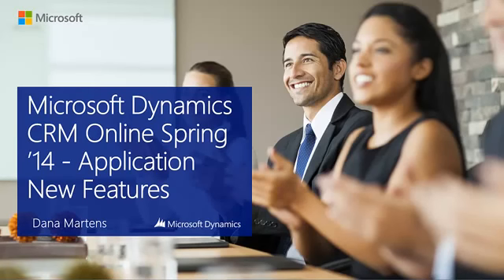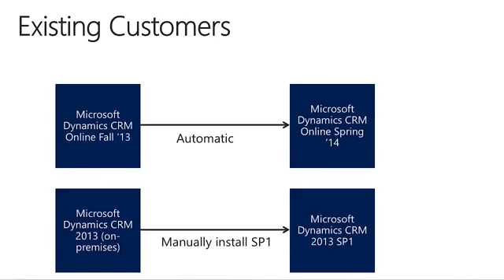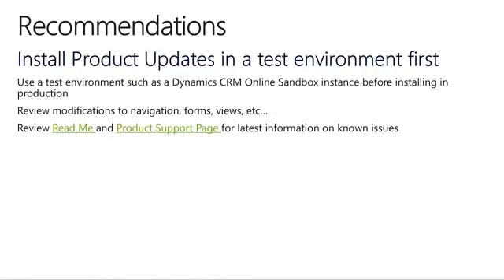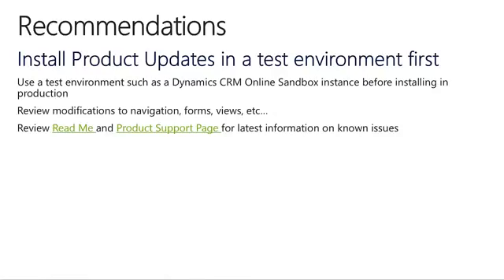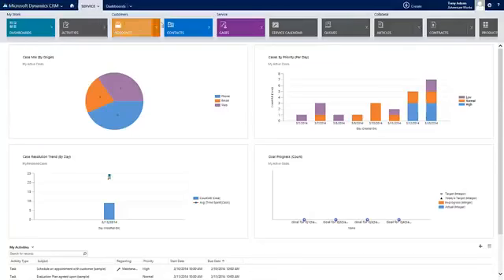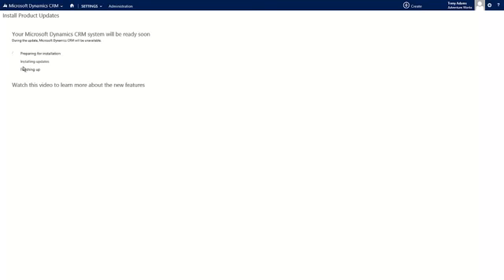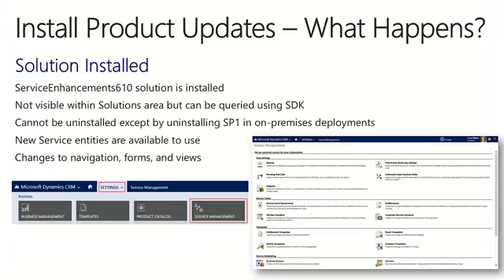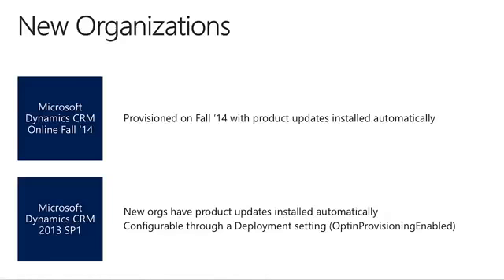Microsoft Dynamics CRM 2013 Spring '14 Application New Features Installation of Product Updates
This video describes the install of the Microsoft Dynamics CRM Spring '14 release product updates. Service Pack 1

If you would like to know more how Microsoft Dynamics CRM can benefit your business call Lanway on 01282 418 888